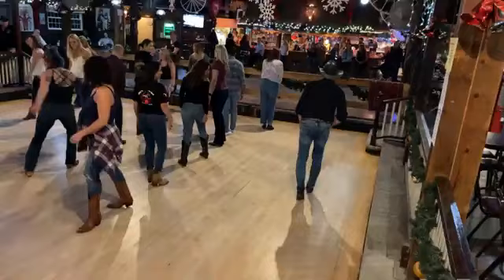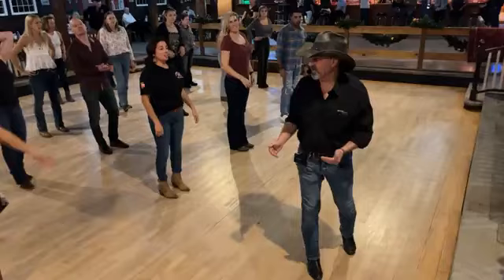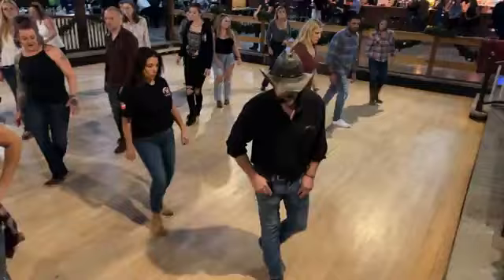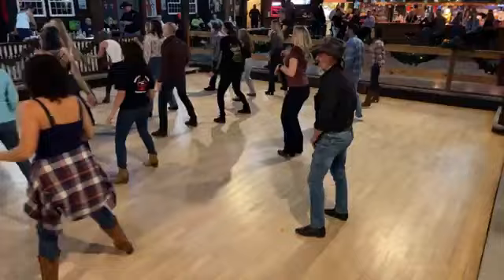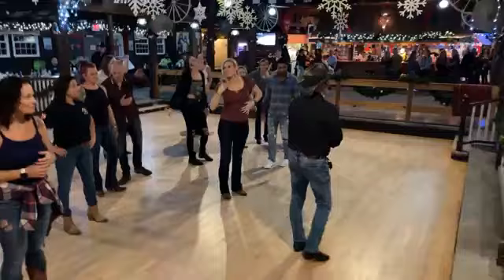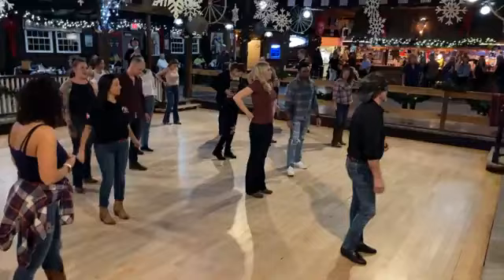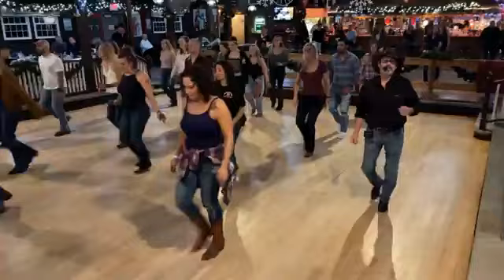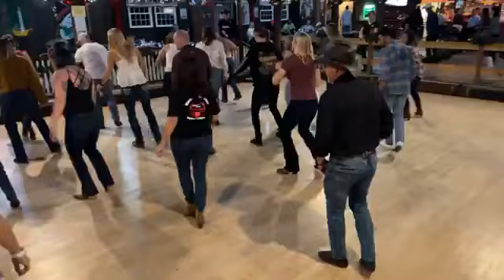"I Like This" line dance by Dan Albro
I Like This, 32-count, 4 wall beginner line dance  (1 restart)
choreographer: Dan Albro